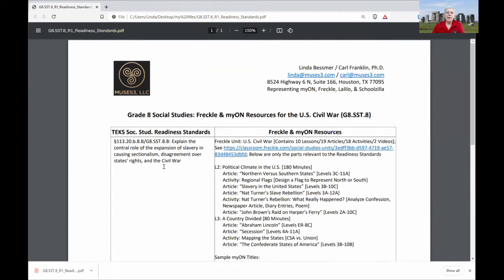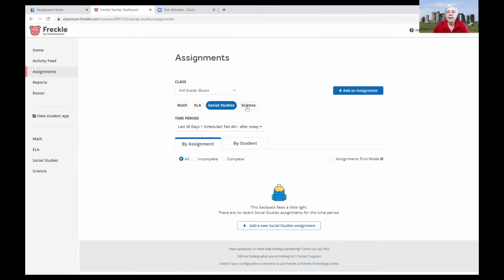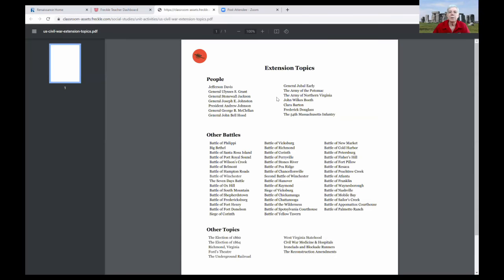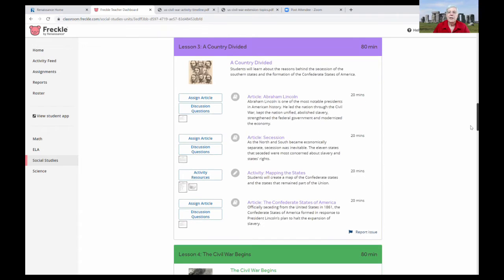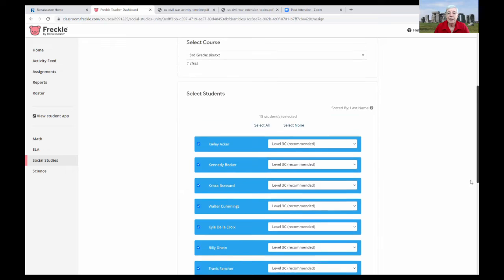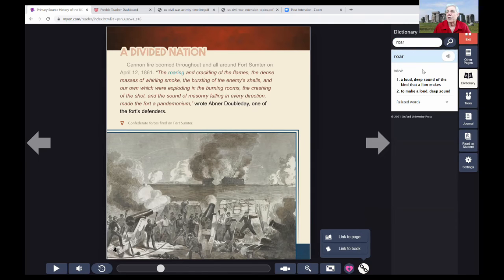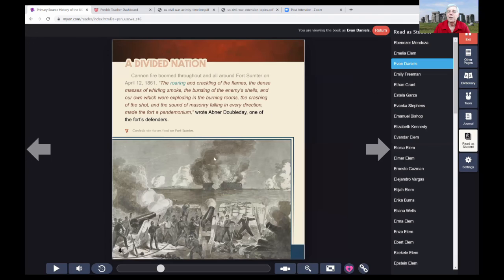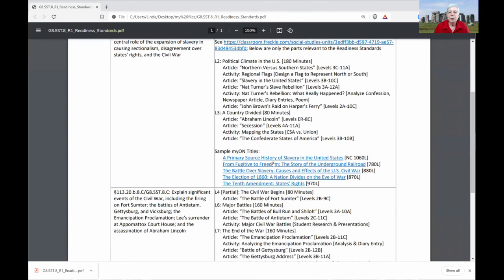Sequence #1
Using Freckle Social Studies and myON to support Secondary TEKS Readiness Standards instruction.